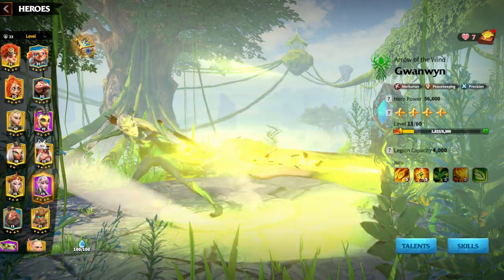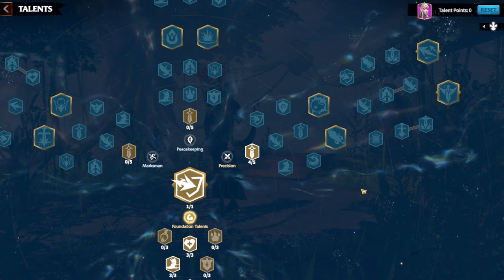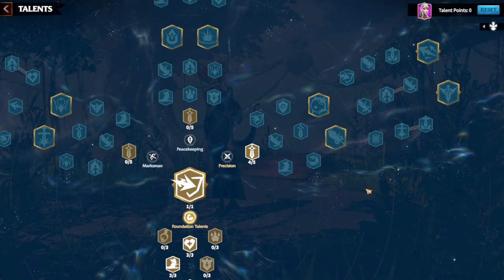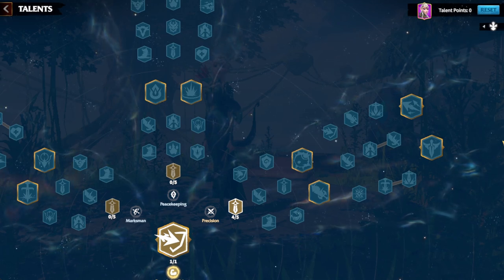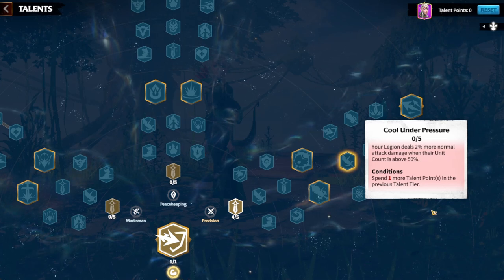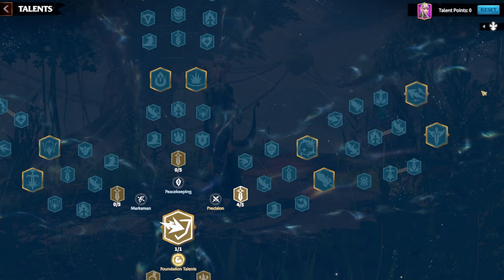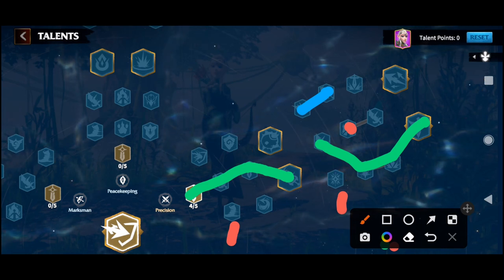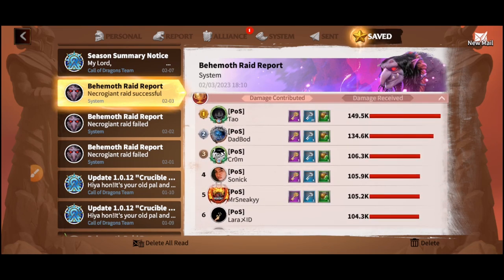FULL Precision Tree Build! MAX RAID DPS BUILD!!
Hey all, as a continuation of the general talent tree build video i did which shows you some great talent tree's for multiple heroes that can be used! However this is a full in-depth informaitonal guide, on the Precision Tree for Archers. This build is key for F2P players to maximise their DPS in raids!

Timestamps:
00:00 Introduction
00:24 Opening
00:55 Guide Starts
01:40 Talent Tree Explanations
03:49 Payoff for STACKING Talents
04:00 Precision Talent Tree Build Starts
05:40 Your First Major Keystone Choice
07:50 Finishing your last 45 Points!
09:40 Mighty Slash vs Mark of War
10:45 Your Last 15 Points!
14:05 Moving onto Visual Overview!
14:55 First Options Visual Overview!
15:55 Reason WHY! DPS Reports!!!